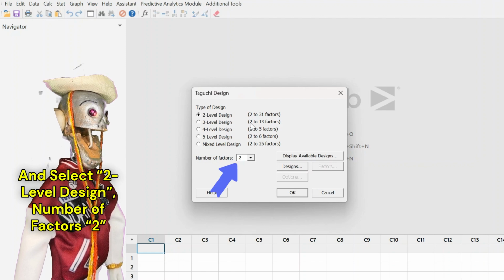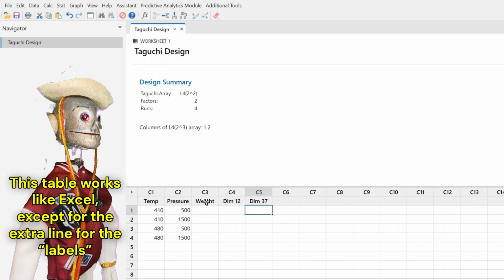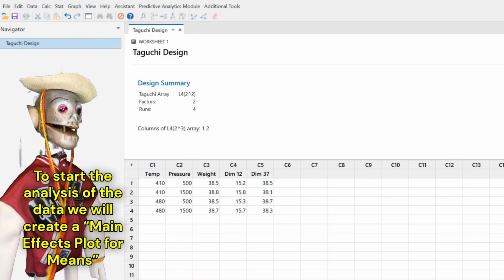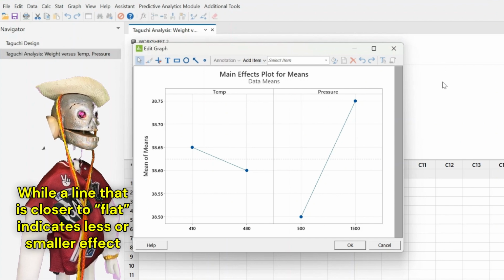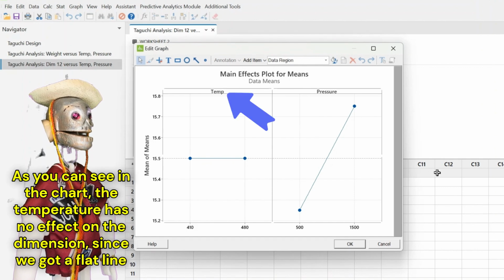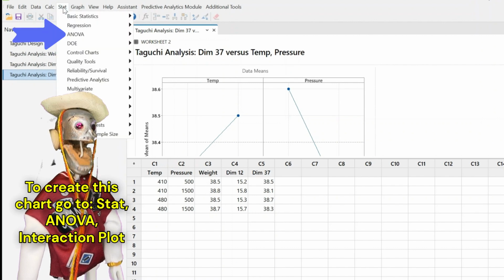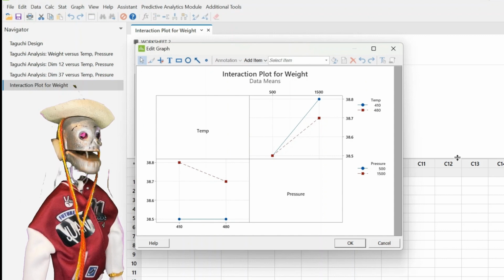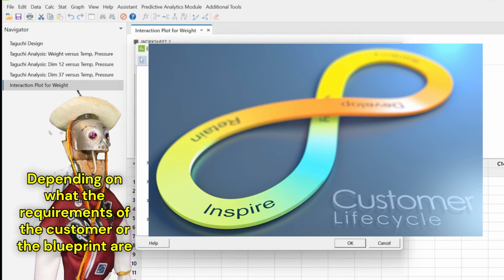DOE (Design of Experiments) with Minitab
Juan-Juan shows how to create a Taguchi arrangement in Minitab and how analyze data from experiments.